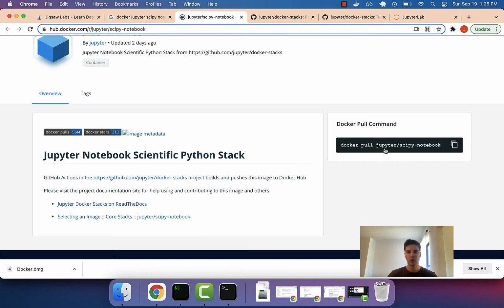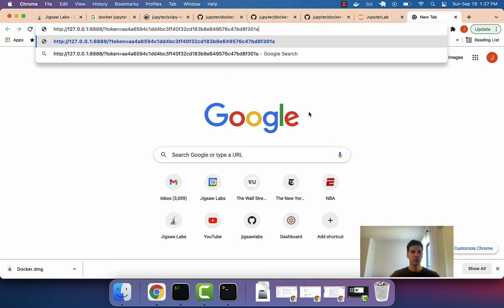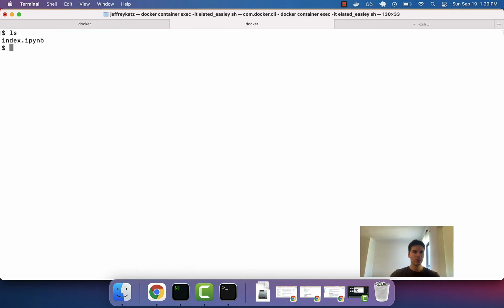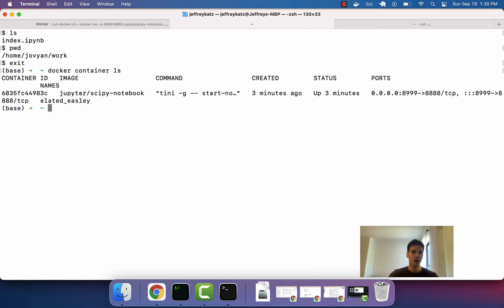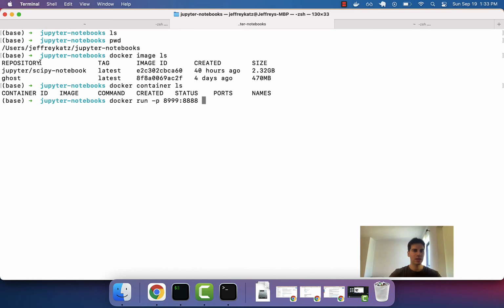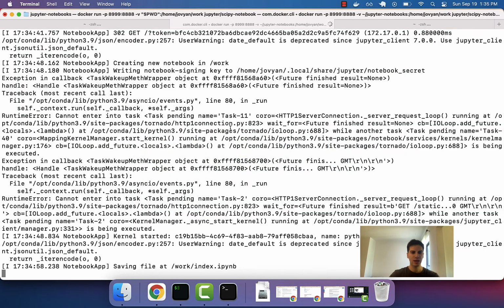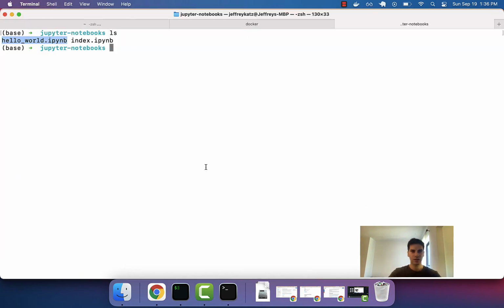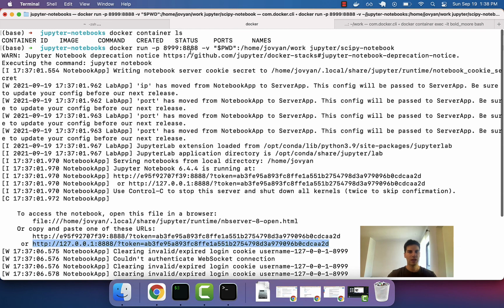6. Bind Mounting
We'll see how to save our work in containers through bind mounting.